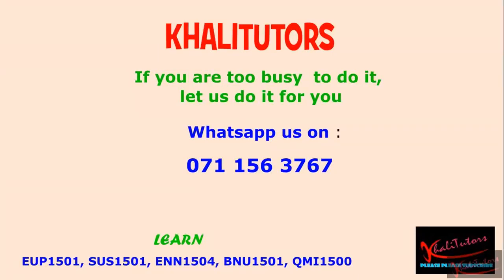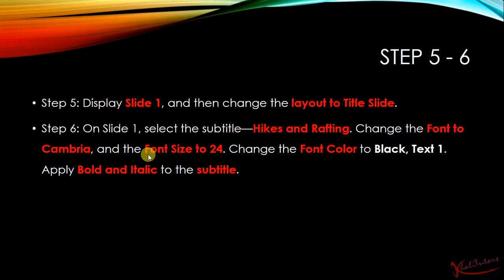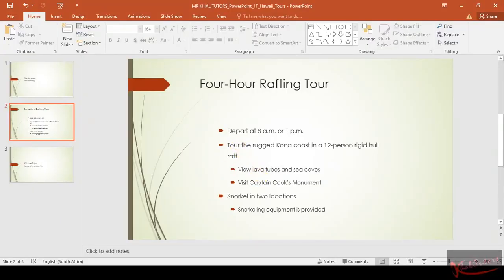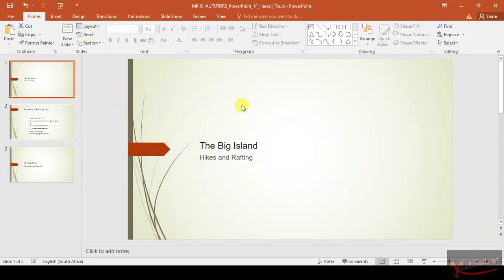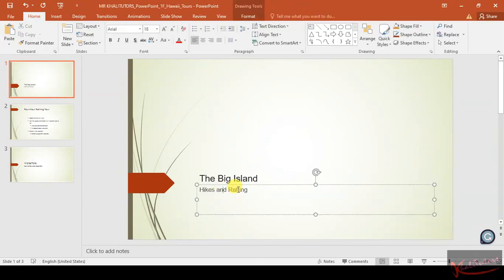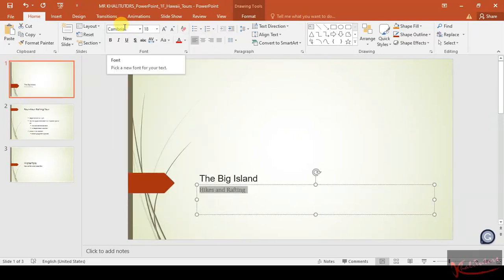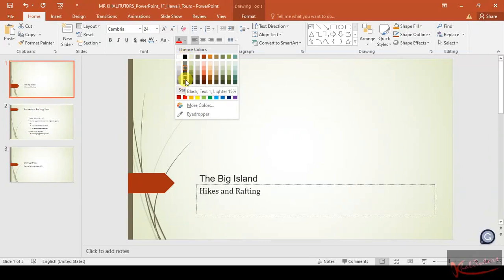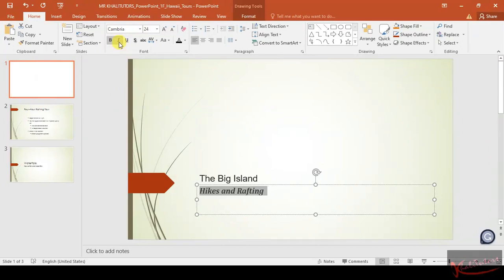2022 EUP1501 S2 ASSIGNMENT 5 : STEP 5 AND 6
Step 5: Display Slide 1, and then change the layout to Title Slide.
Step 6: On Slide 1, select the subtitle—Hikes and Rafting. Change the Font to Cambria, and the Font Size to 24. Change the Font Color to Black, Text 1. Apply Bold and Italic to the subtitle.